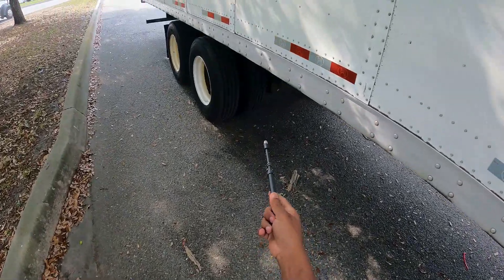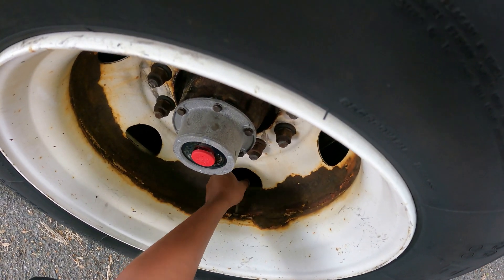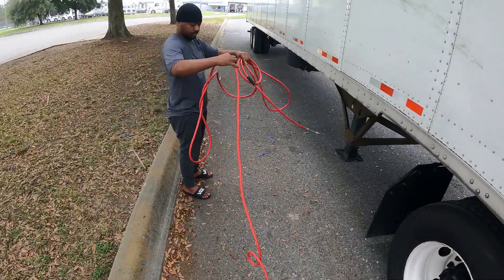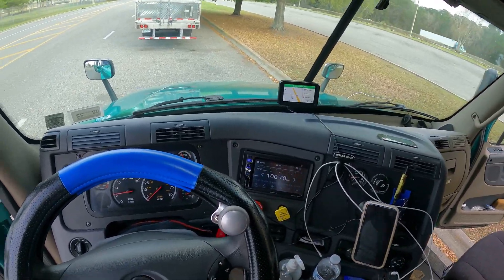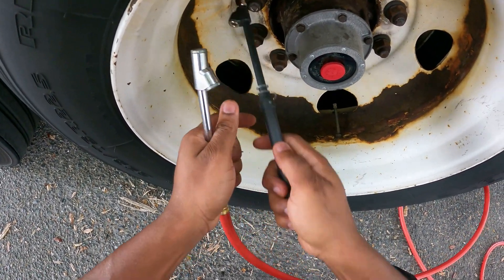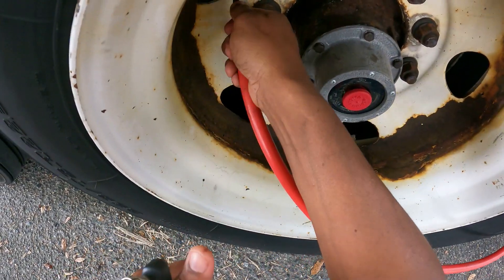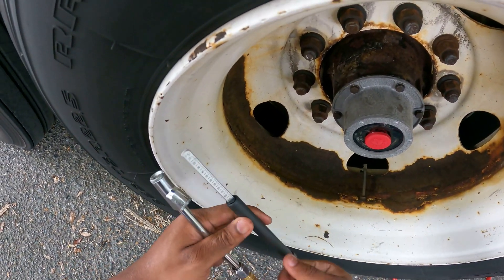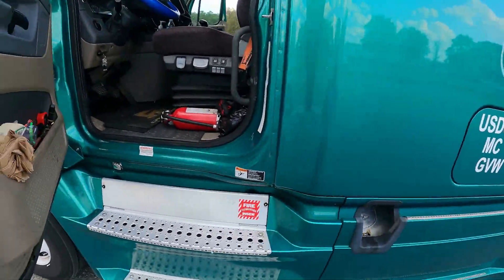HOW TO USE YOUR TRACTOR AIR LINES AS AN AIR COMPRESSOR AFTER A TIRE BLOW OUT